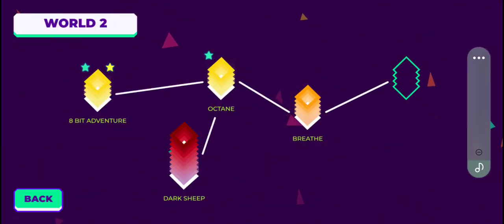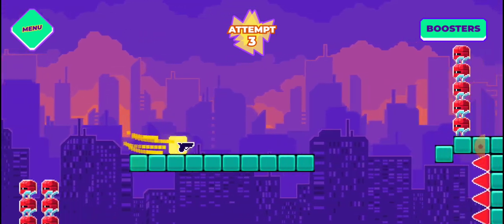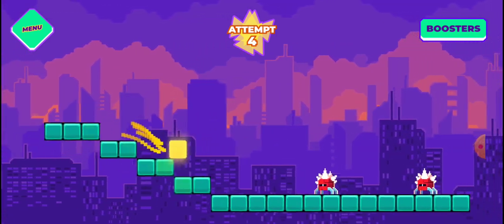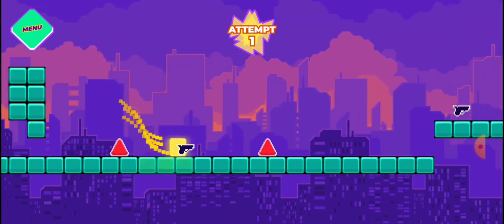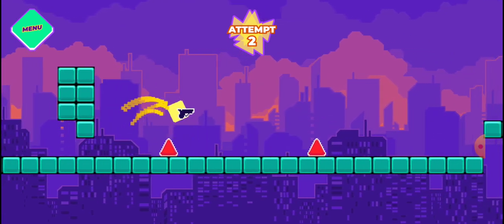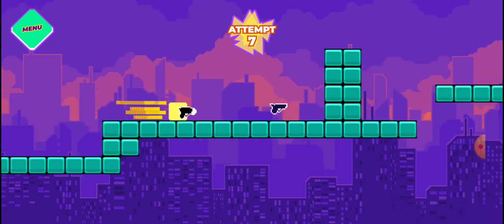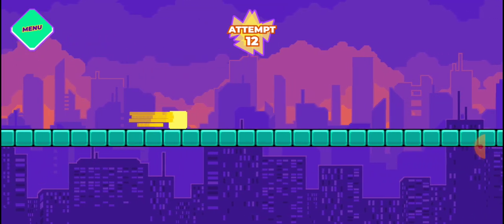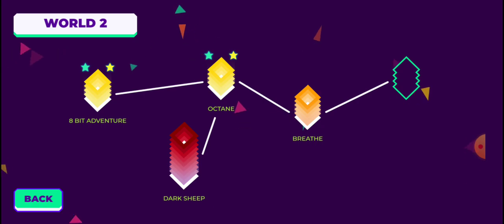The Impossible Game 2 - World 2 Level 2 "Octane" 100% Complete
In this video, I play Octane and beat it. Good level with a not ridiculous ending.